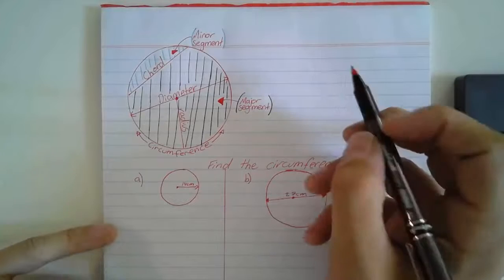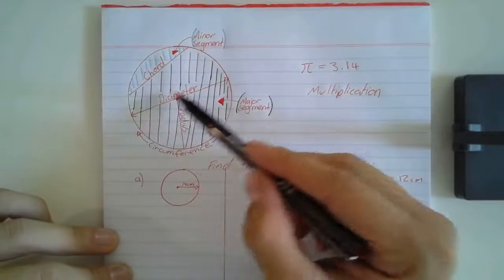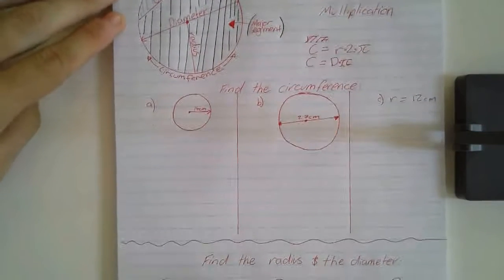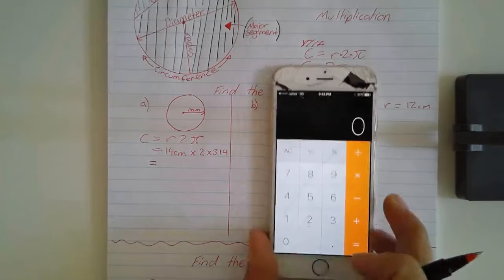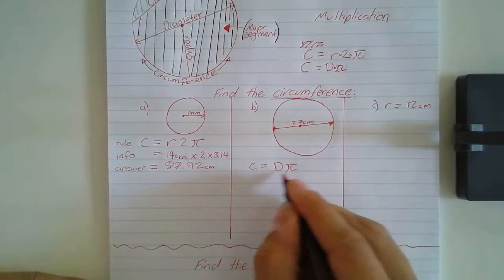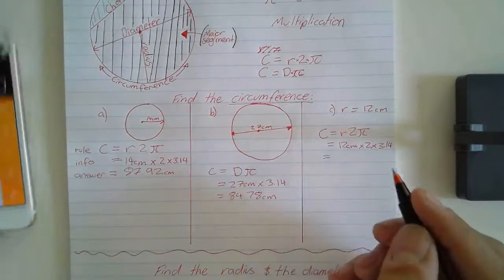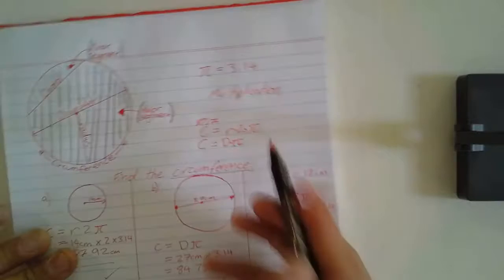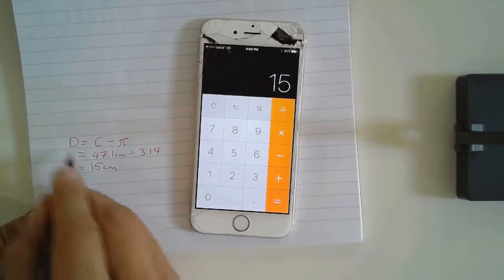Circles, radius and diameter